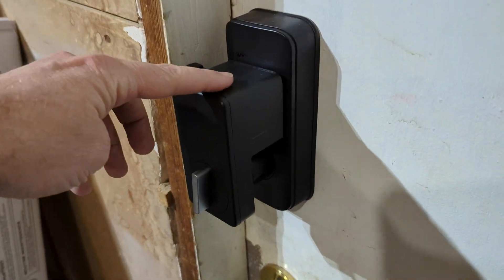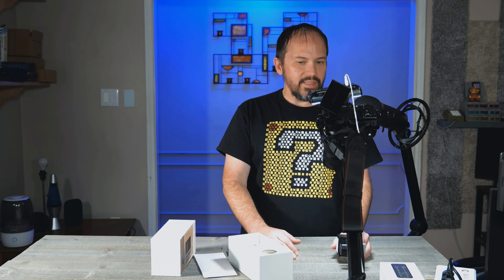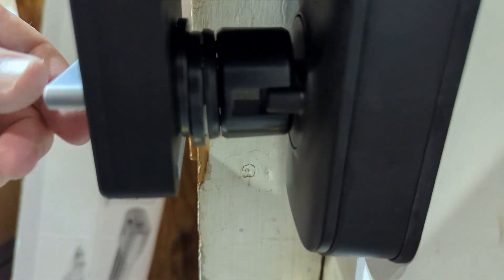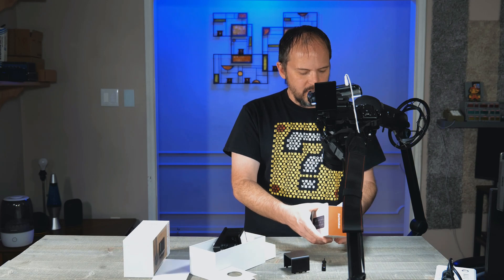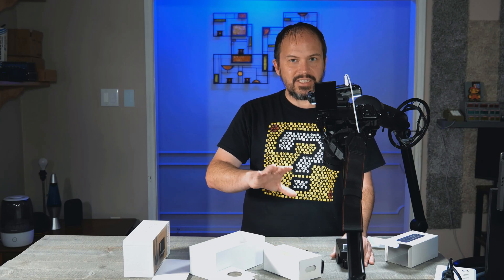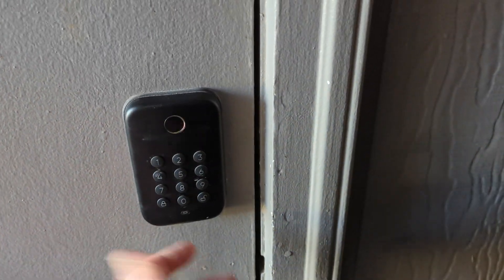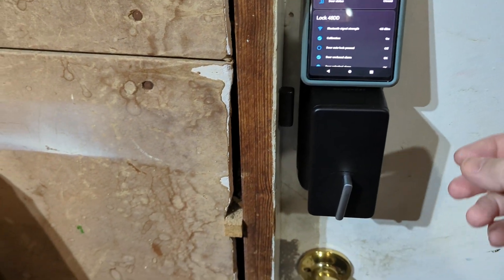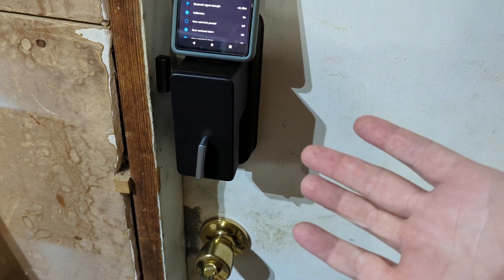SwitchBot Lock Wyze Review - Works with Home Assistant BT Proxy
I made my Switchbot Lock Wyze with 2 locks together for the best of both worlds for Home Assistant.  Switchbot needs to make a full on replaceable lock for and not just the stick on type.  Switchbot Lock
Kwikset Zigbee Lock

00:00 Intro
00:42 Unboxing
05:00 Pairing with Home Assistant
05:43 My Install
07:58 Home Assistant Speed Test
10:19 Switchbot Needs to make This!
11:25 Closing
11:55 The BEST Part!